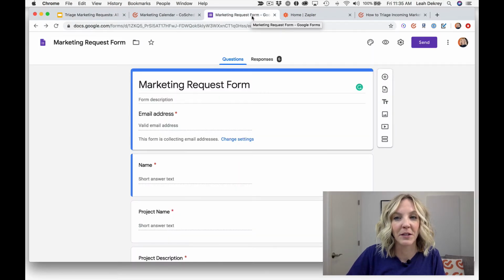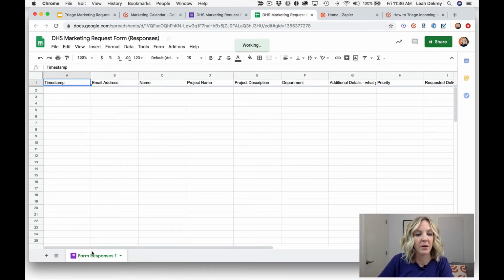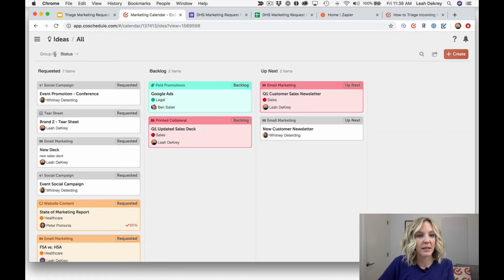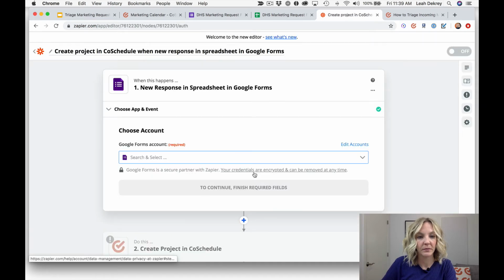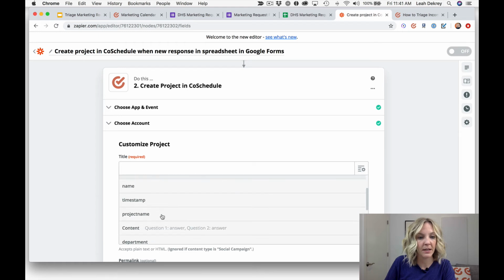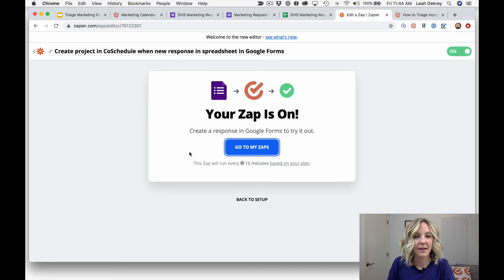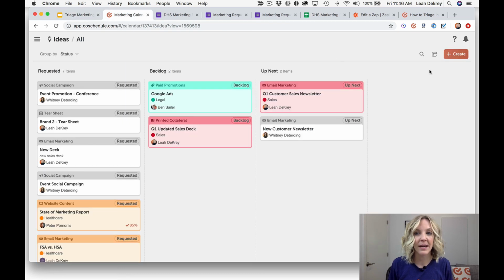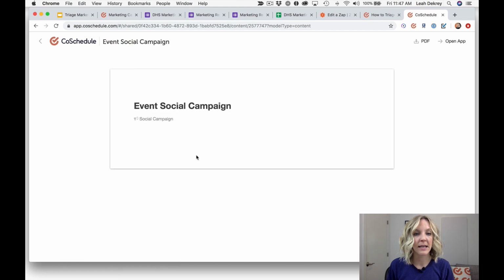Idea Board: How to Triage Incoming Marketing Requests with CoSchedule Calendar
Want more information on how to triage incoming requests with CoSchedule Calendar products?